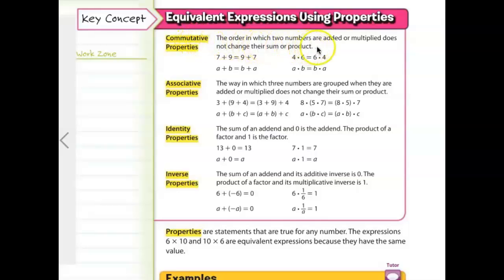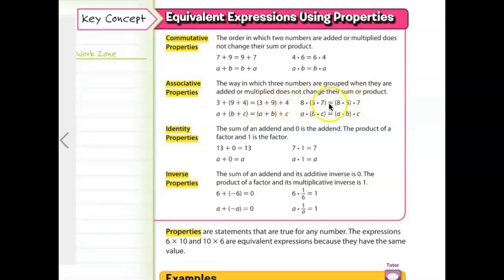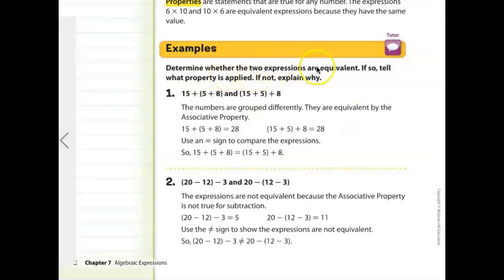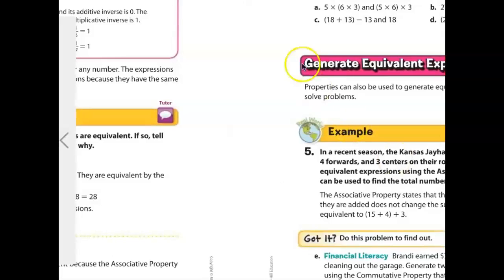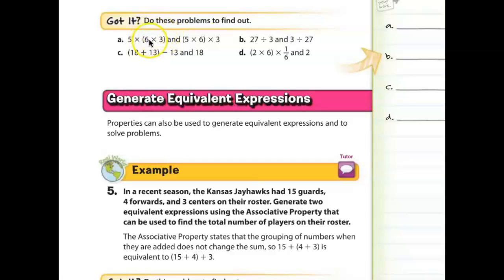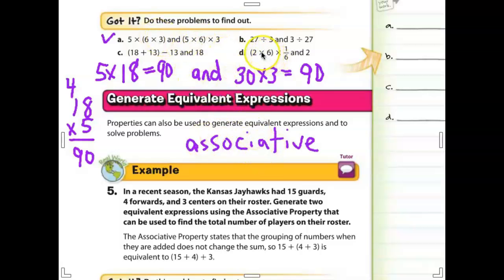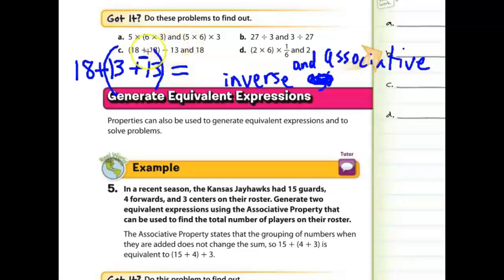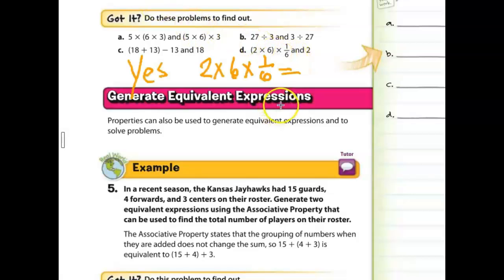Ch 7-6 Lesson Notes